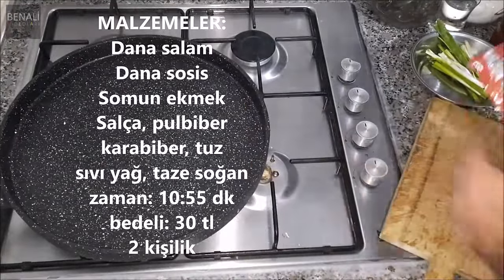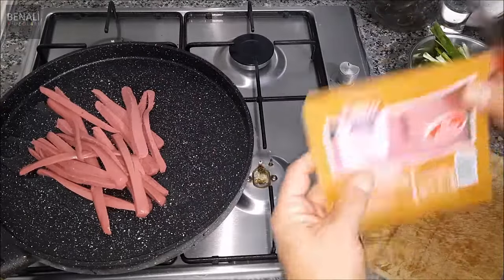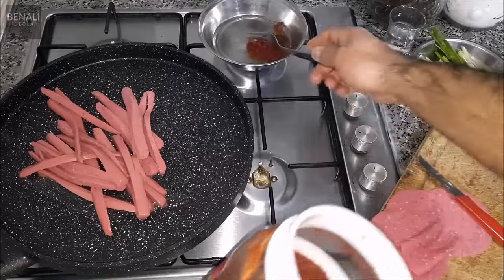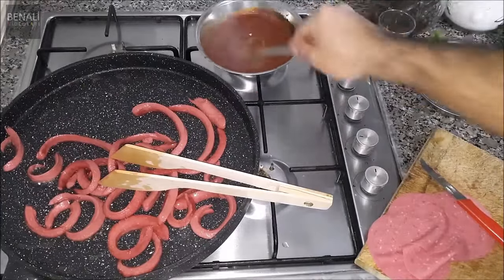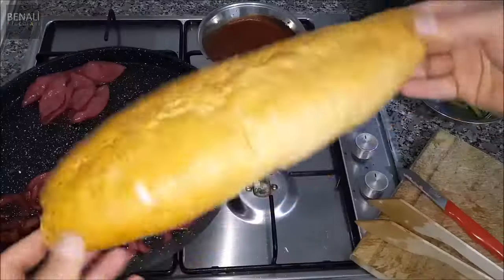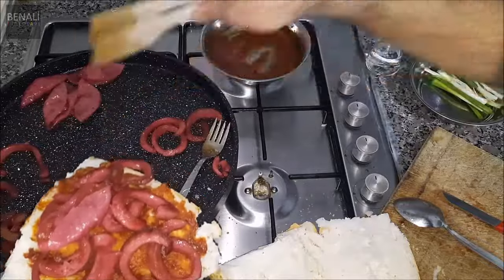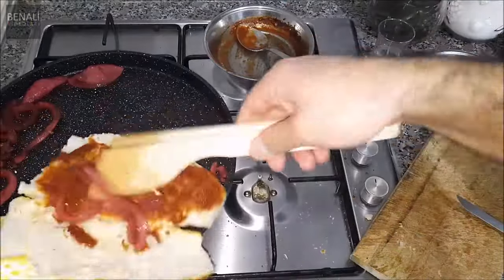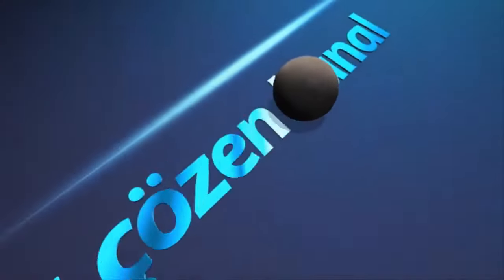11 dk, 30 tl, tam ekmek evde kumru yada kumrucuk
Tadına bakmadan böyle harika bir lezzetin ortaya çıkacağından pek emin değildim. Gerçekten muazzam bir sosis, salam kumru oldu. Yemek yapmanın en doğal halini paylaştığım acıkmaları izleyin ama sadece izleyin. Sonra kafanıza yatarsa bir deneyin derim. Hadi bakim afiyet ola..

Bir İzmir Kumrusu Kadar Olmasa da Gayet Lezzetli Oldu, Güzel Oldu

Kumru ekmeği online satış
Kumru ekmeği Tarifi
Orijinal kumru ekmeği tarifi
Kumru ekmeği toptan
Kumru ekmeği tarifi nefis
Kumru ekmeği satın al
Kumru ekmeği nereden alınır
Kumru ekmeği
Salam çeşitleri
En kaliteli salam markası
Salam fiyatları
Güvenilir salam markaları
Salam çeşitleri isimleri
Bim salam
A101 salam fiyatları
Sosis ve salam ezhel
Salam sosis zararlı mı
Çok salam yersek ne olur
Sosisin hammaddesi nedir
Sucuk salam sosis nasıl yapılır
Sağlıklı salam var mı
Çiğ sosis yemek zararlı mı
Kediler sürekli salam yerse ne olur
Salam yemek kilo aldırır mı
Salamı pişirmek gerekir mi
Sosis hangi etten yapılıyor
Sosisin içinde neler var
Sosisin içine ne katılıyor
Kumrunun içine neler konur
Kumru nasıl yapılır
Kumru neden yapılıyor
En güzel kumru nerede yenir
Kumru balkona yuva yapması ne anlama gelir
Kumru eşi ölünce ne yapar
1 tane kumru kaç kalori
Kumru hangi etten yapılır
İzmir kumrusu neden yapılıyor
Kumru kuşu yılda kaç kez yumurtlar
Benali Acıkmalar
Acıkmalar videoları
Acıkmalar oynatma listesi
Acıkmalar
Acıkmalar yemek
Acıkmalar izle